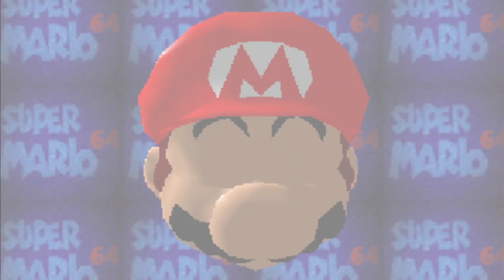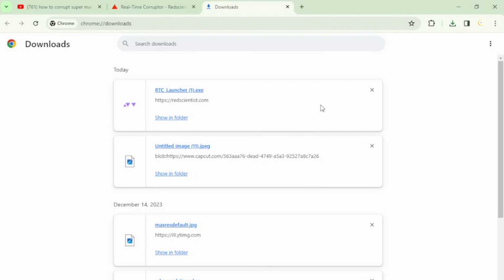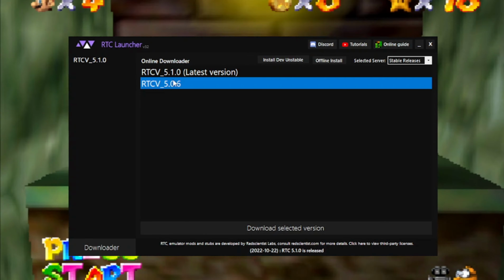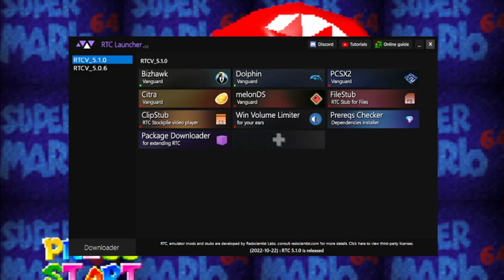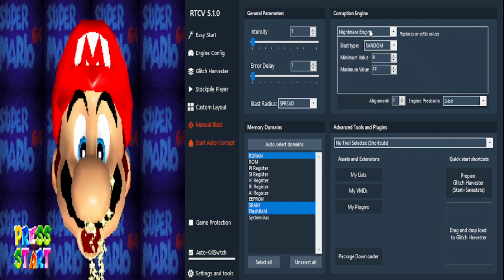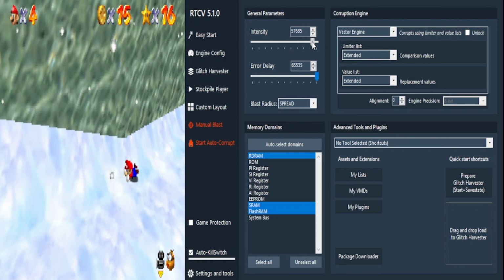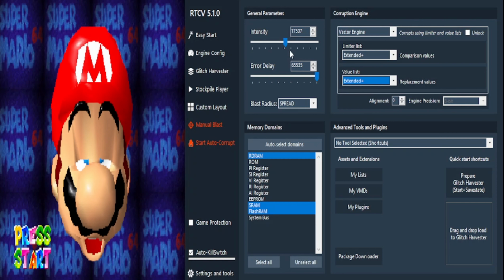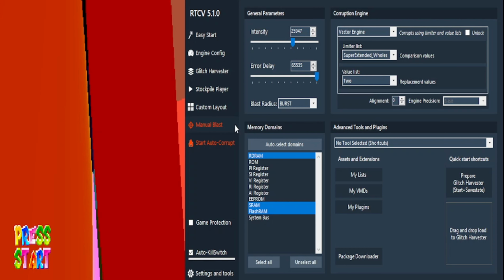Real-Time Corruptor Tutorial: How to Corrupt N64 Games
Today's tutorial video has manifested a feeling of nostalgia within me. I will be going into depth on what Real-Time Corruptor is and how I put it to good use in all of my corruption videos!